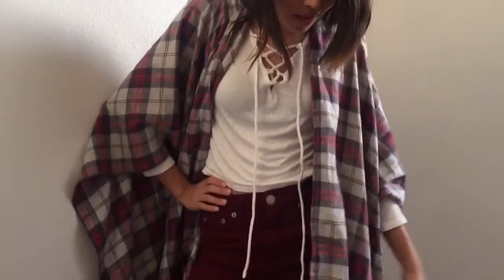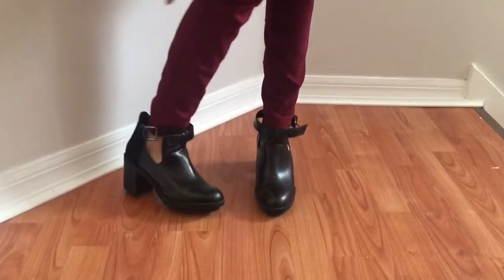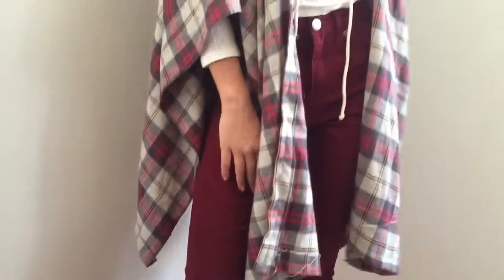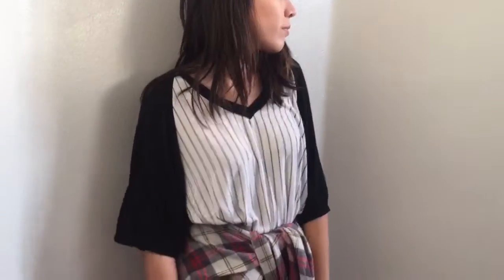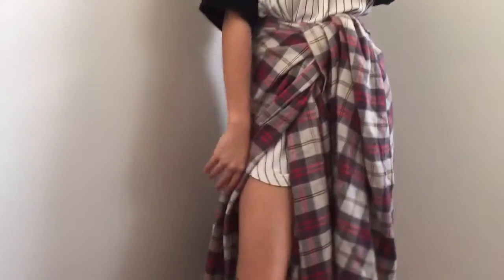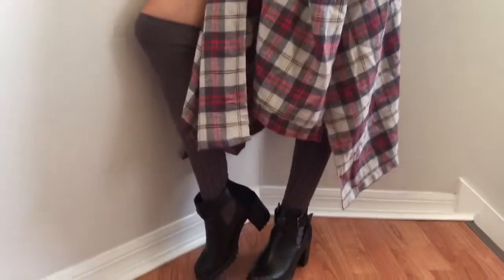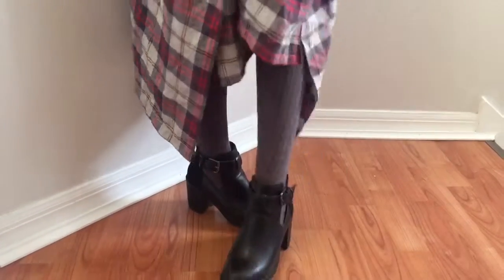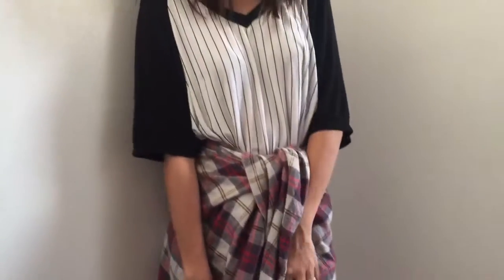How to Style: Open Poncho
Hello all my lovely people! Here to show you guys 2 ways to style my current favorite trend in my beloved booties! I hope you guys enjoy this video as much as I enjoyed making it!